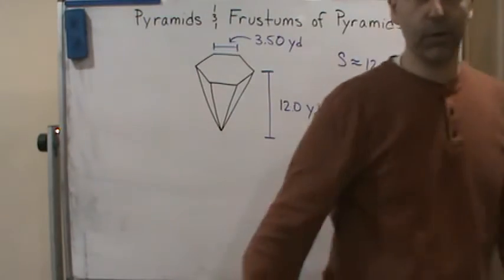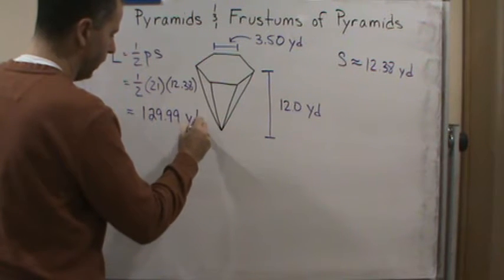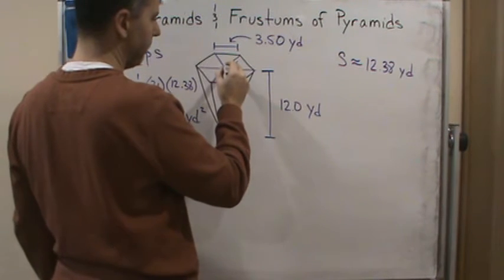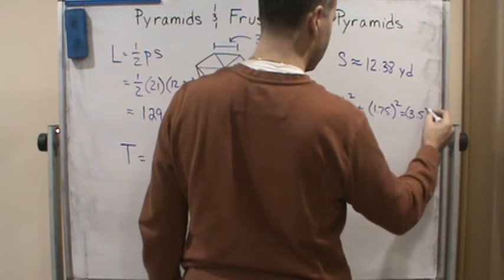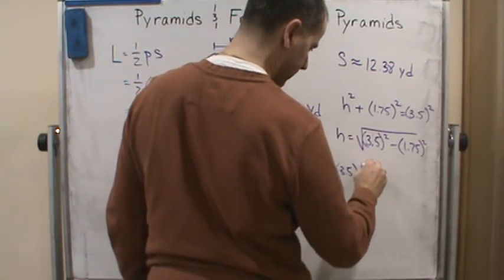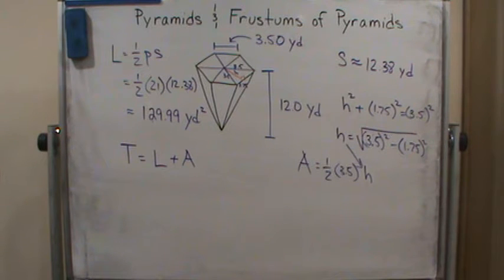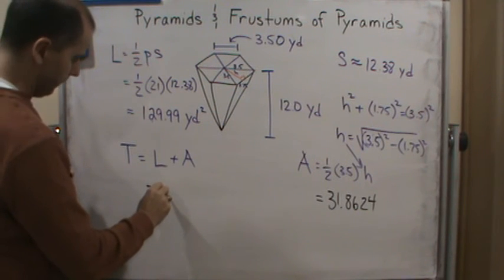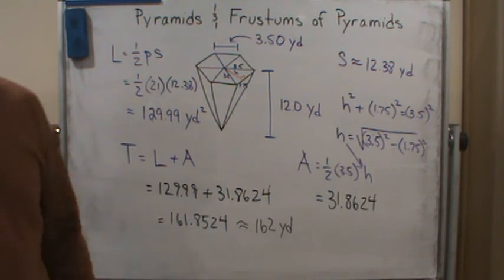WCC Tech Math Pyramids Example 2